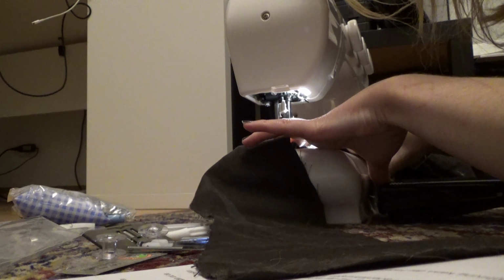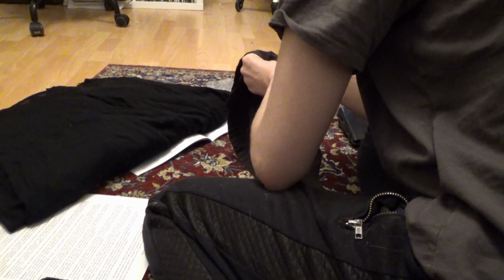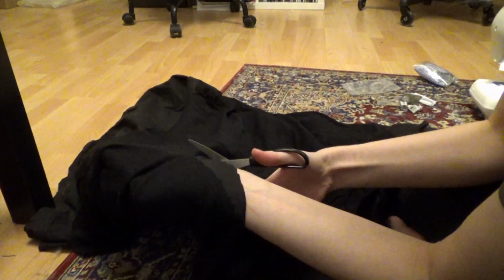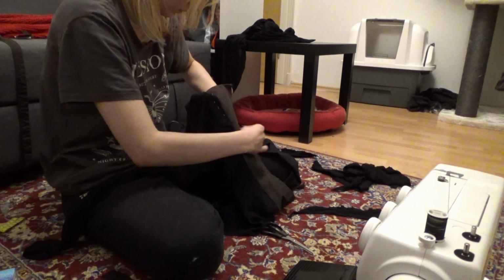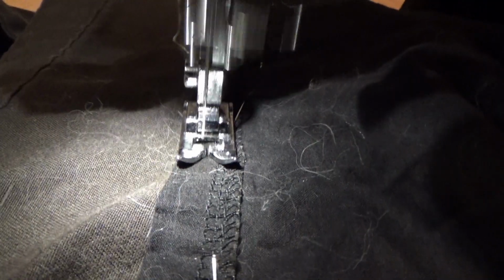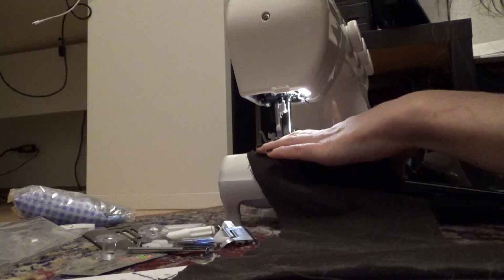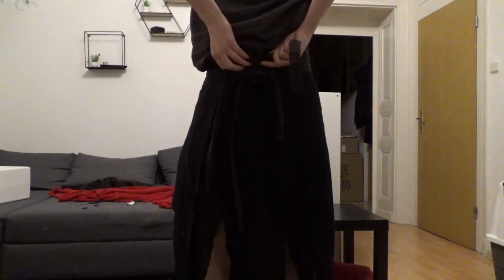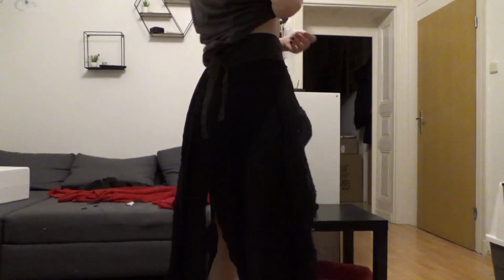Sewing A Dress Inspired By A TikTok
This dress took me not too long and it is nice and flowy for spring and fall with another full skirt underneath. With another ring of fabric it would also be dense enough to wear without another skirt in the summer.

I can recommend this to anyone who wants to start sewing and don't know how or what to do. It is a fun way to get to know the machine.

I stream every day on Twitch and do some Reels on Instagram.
Cat content and random content on both platforms :)